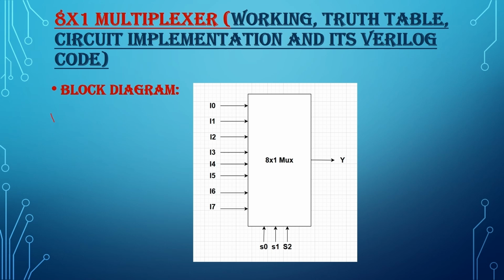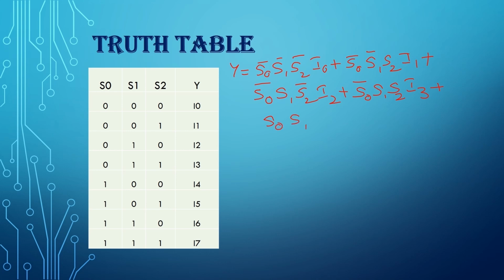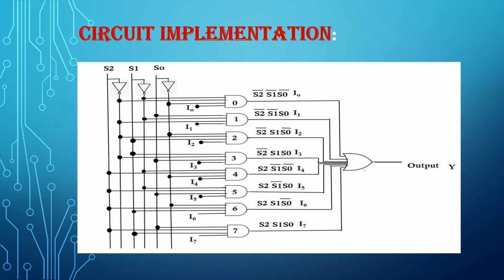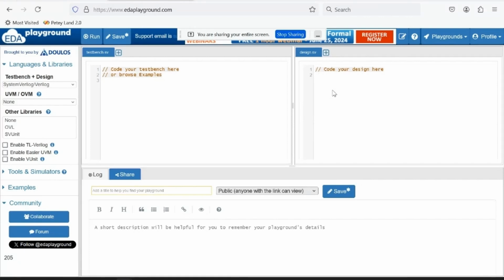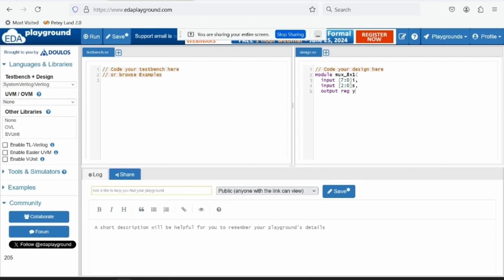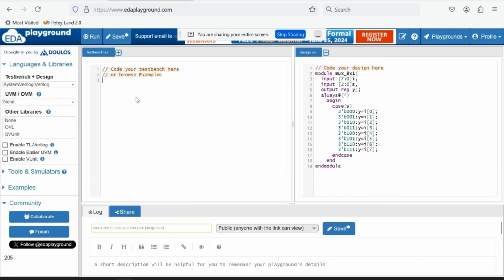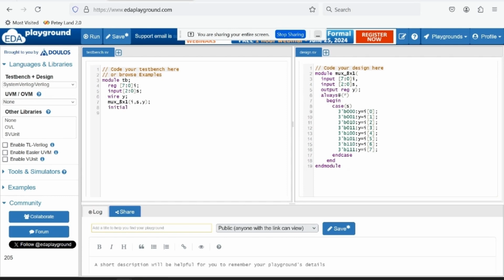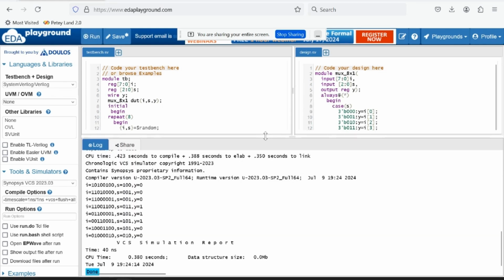8x1 MULTIPLEXER and its VERILOG Code explained || TEST BENCH|| Digital Electronics.